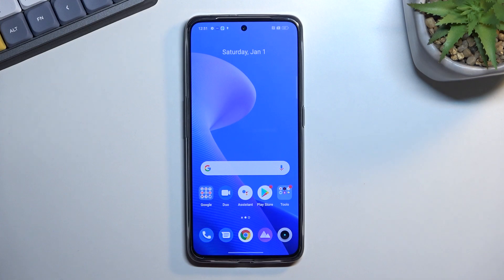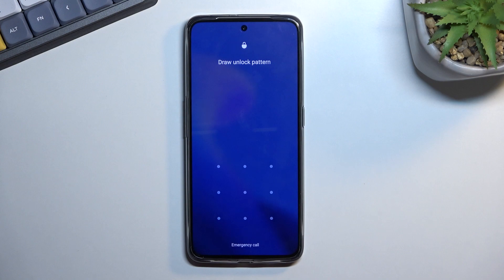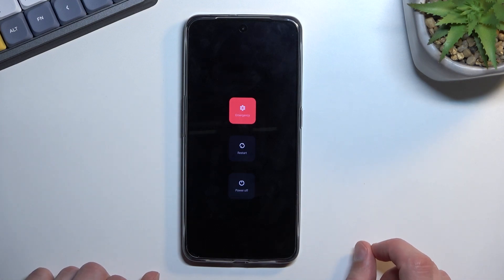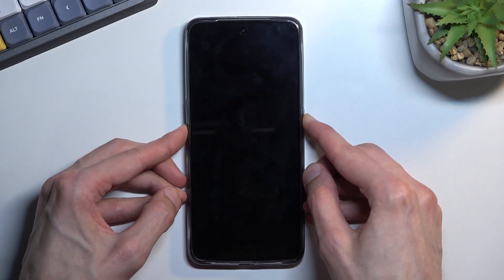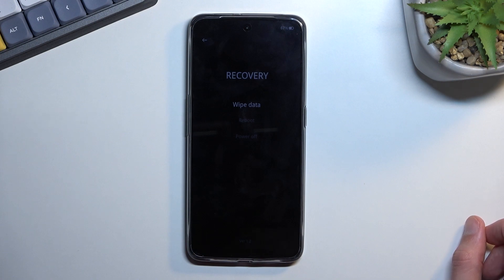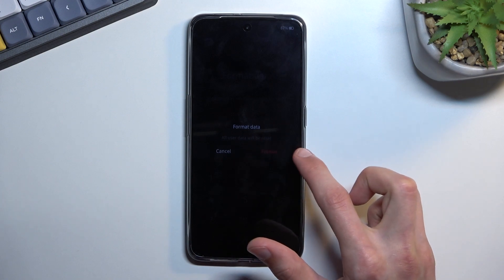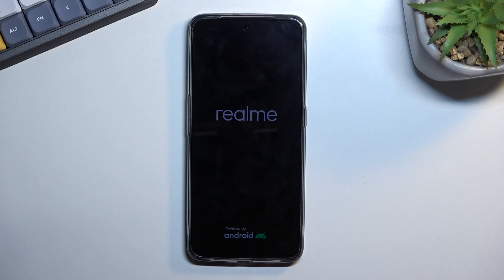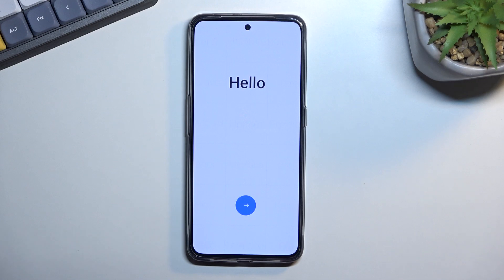How to Hard Reset REALME GT Neo3 - Factory Reset / Remove Screen Lock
REALME GT Neo3 Factory Data Reset:
If you are looking for a way to bypass screen lock on REALME GT Neo 3 you are in the right place. Let's wipe data and restore default settings in REALME GT Neo 3. Use the hardware keys method to enter recovery mode and choose factory reset operation. As a result, you will format REALME GT Neo 3, fix system errors and remove passwords. Let's unlock REALME GT Neo 3 with our tutorial.

How to hard reset REALME GT Neo 3? How to master reset REALME GT Neo 3? How to factory reset REALME GT Neo 3? How to wipe data in REALME GT Neo 3? How to bypass screen lock on REALME GT Neo 3? How to remove the password from REALME GT Neo 3? How to unlock REALME GT Neo 3?